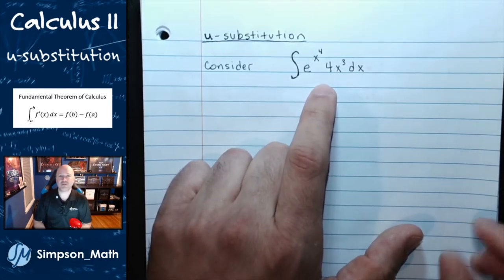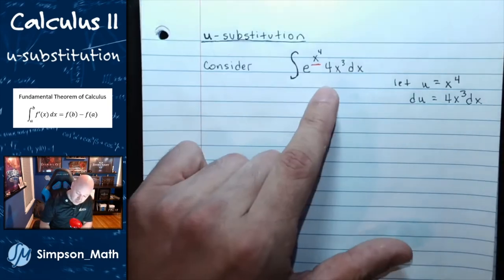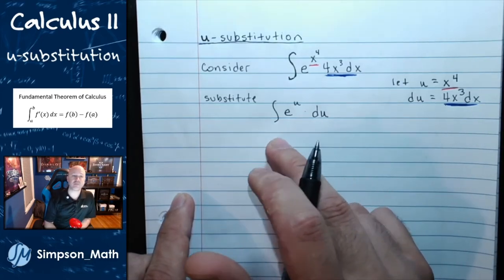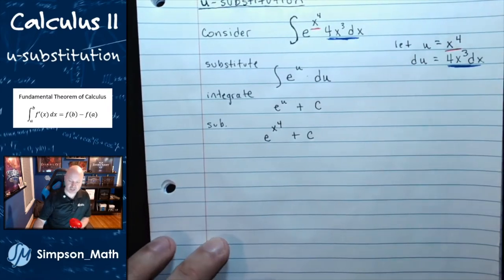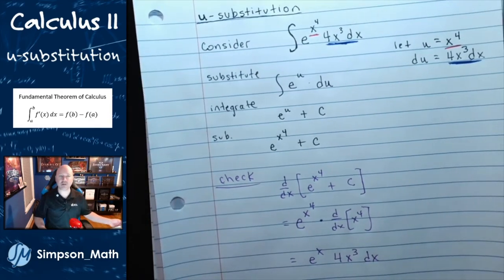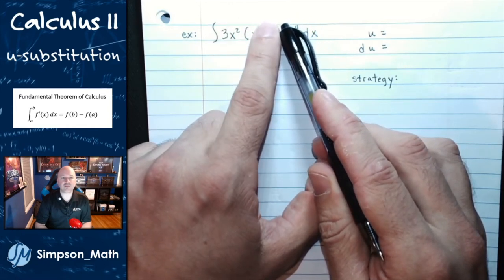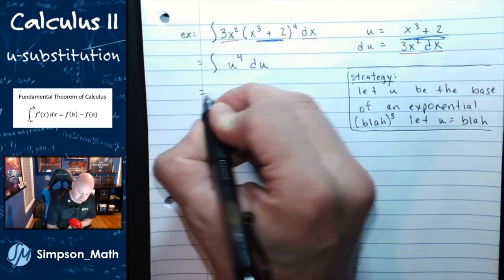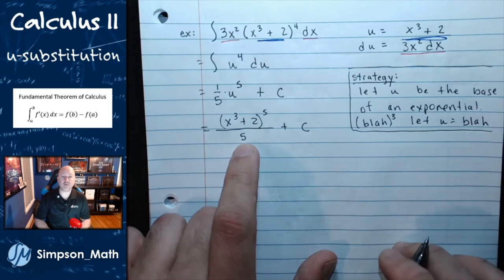u-substitution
Several examples of integration by u-substitution